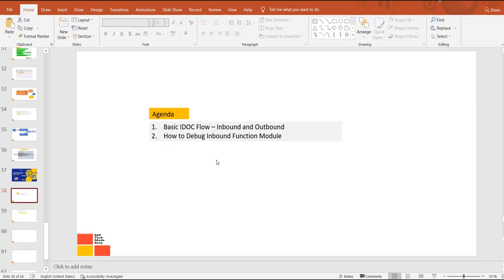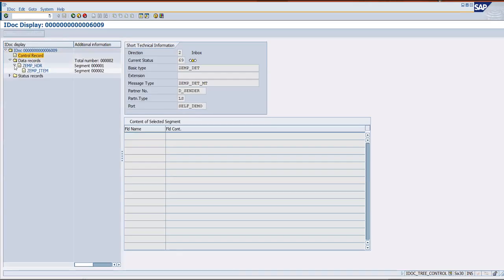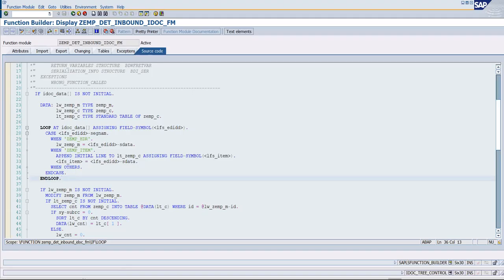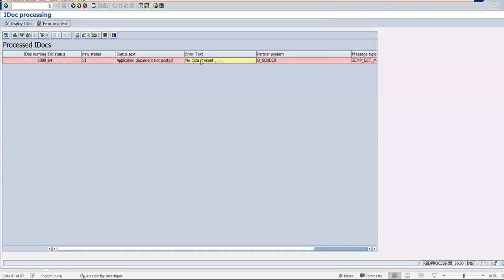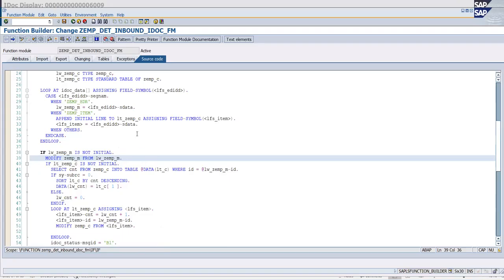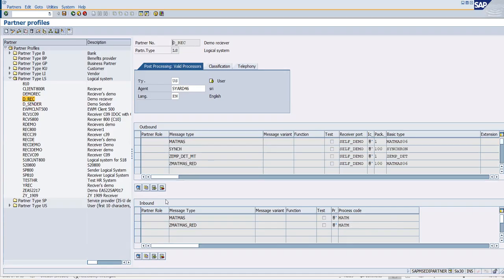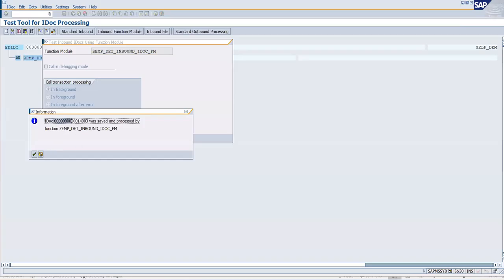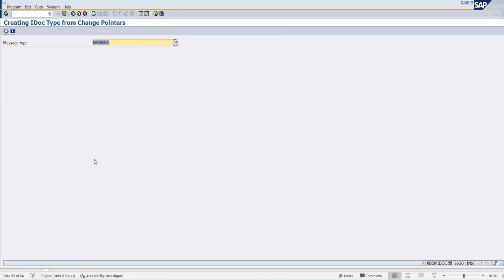Class 11 Debugging Outbound IDOC